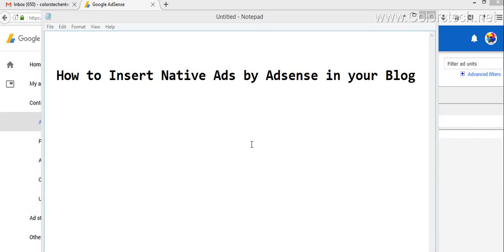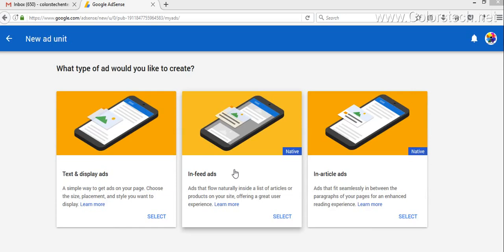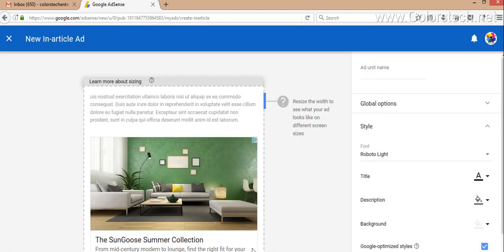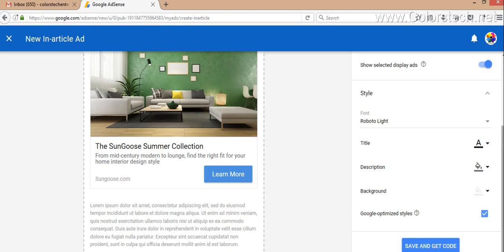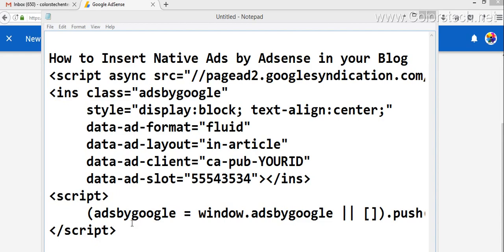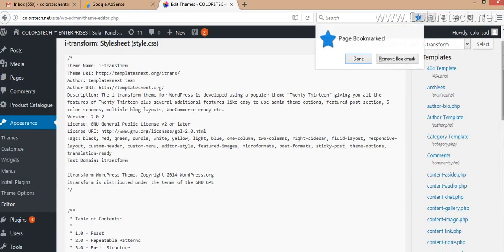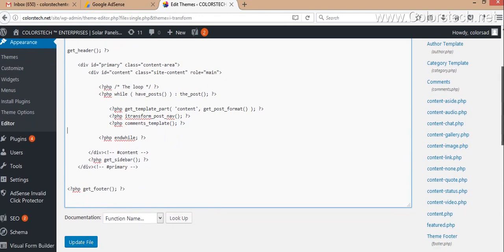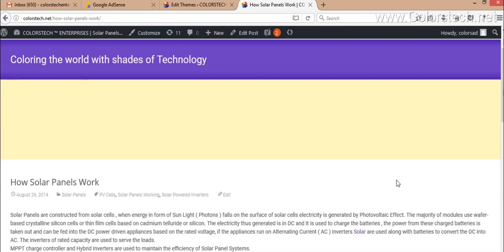How to Insert Native Ads by Adsense in your Blog / Website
How to setup native ads in Google Adsense.
After Uploading the ads in your website Click i'm done button.